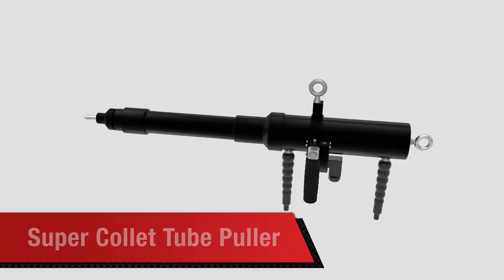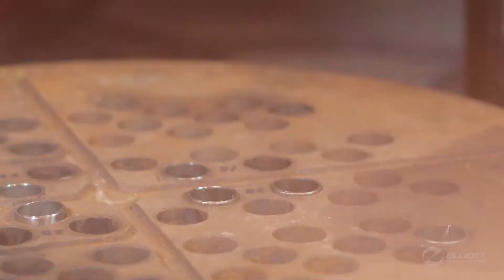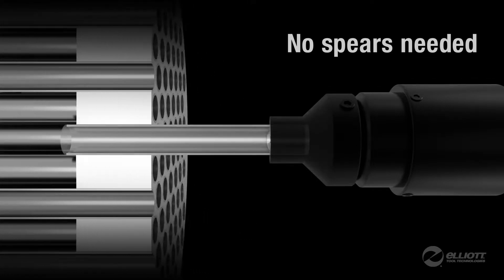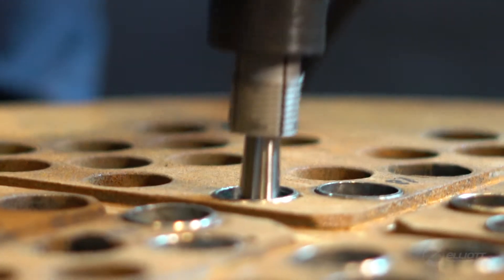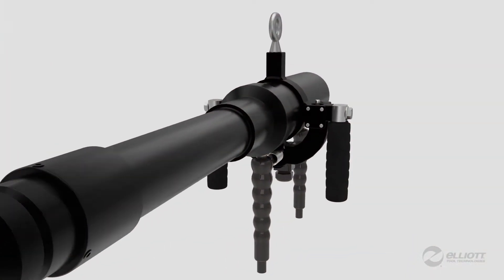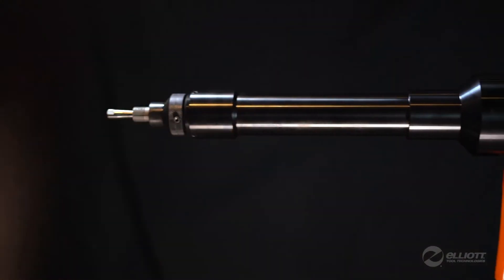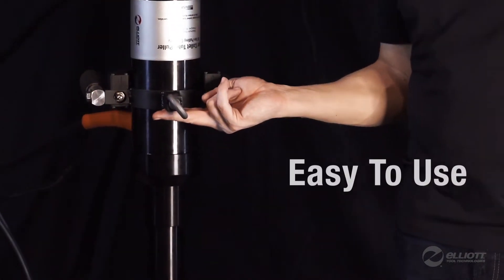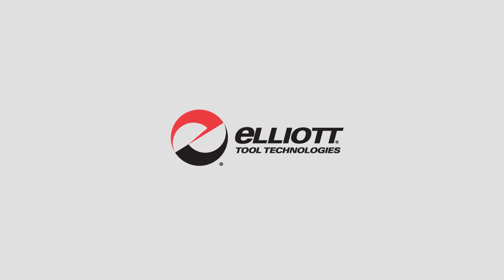Super Collet Tube Puller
Elliott’s super collet tube puller is designed to quickly pull tube stubs from tube sheets without damaging the tube sheet hole. The collet teeth have been designed using the same principles as Elliott’s proven TT Spear. Offering the gripping power of a spear with the speed and convenience of a collet.